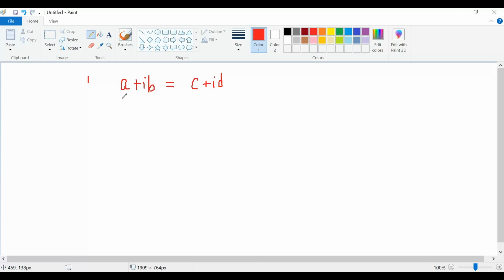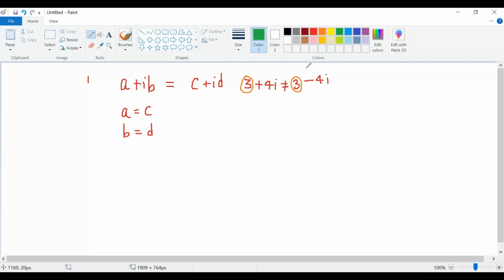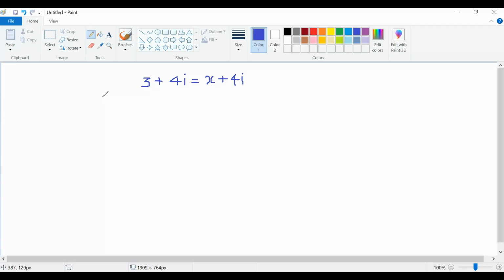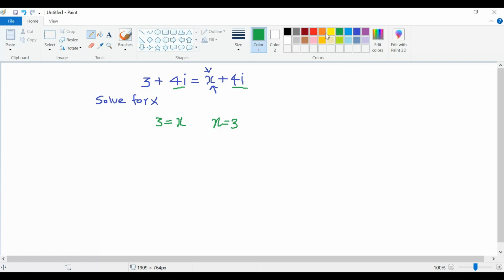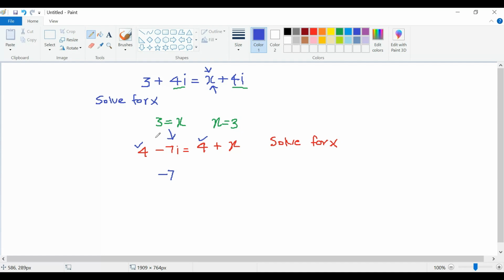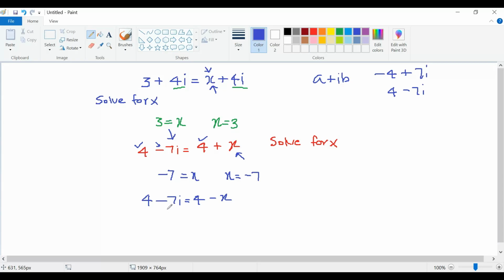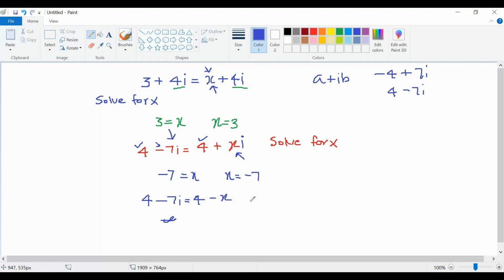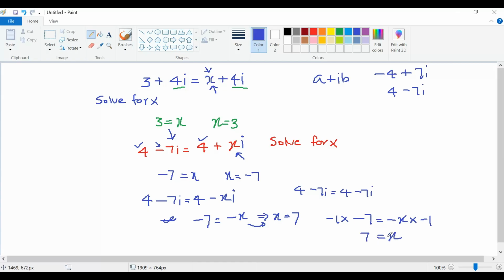Equality of complex numbers